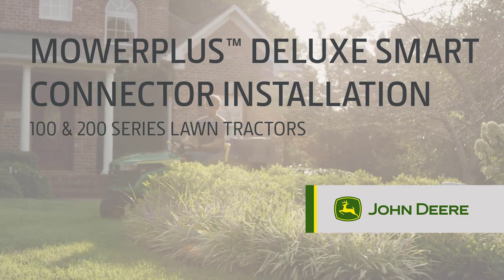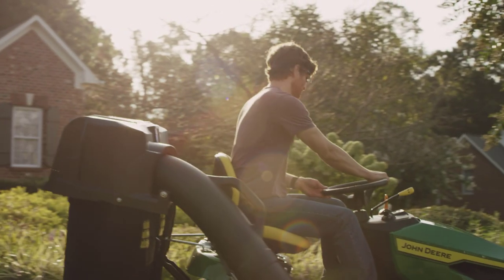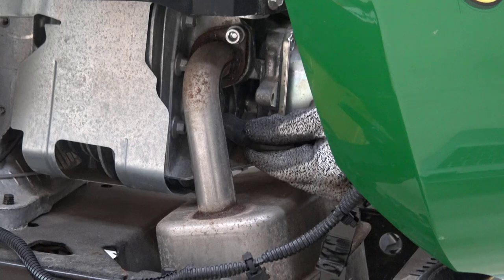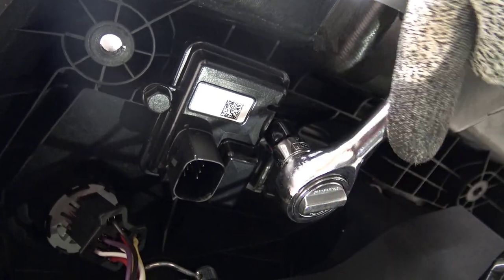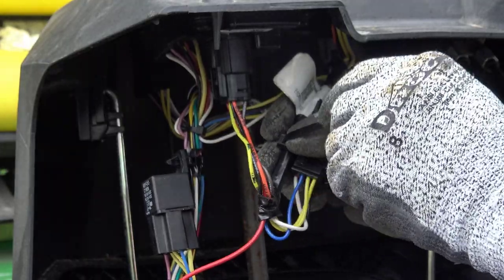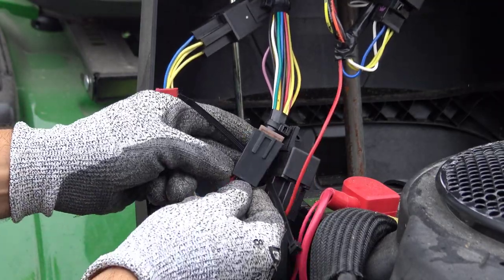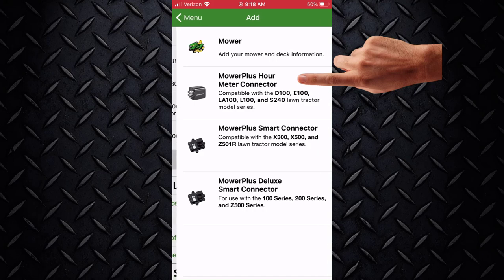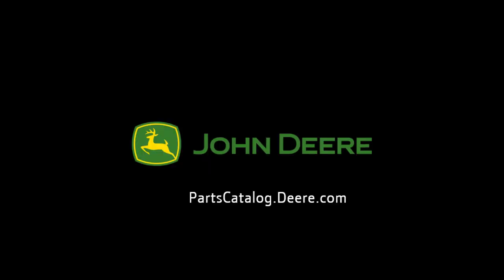How to Install the MowerPlus™ Deluxe Smart Connector | John Deere 100 & 200 Series Lawn Tractors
View how to install the MowerPlus™ Deluxe Smart Connector on your John Deere 100 or 200 Series Lawn Tractor. Using the John Deere MowerPlus™ Deluxe Smart Connector for select 100 Series and 200 Series Lawn Tractors allows you to check in on your lawn tower conveniently from your mobile device. Using Bluetooth® technology, the Smart Connector communicates mower hours, fuel level, battery voltage, and engine state to owner's smartphone.

The MowerPlus™ Deluxe Smart Connector kit is compatible with John Deere S120, S130, S160, S170, S180 Lawn Tractors, Model Year 2021 and later S240 (Serial Number 880,001). The Smart Connector is available through John Deere dealers, or the